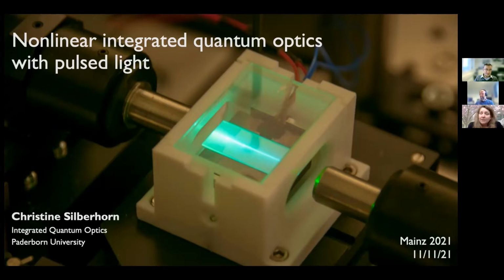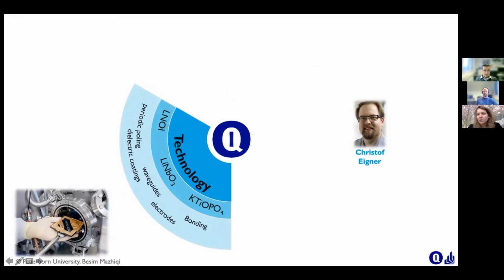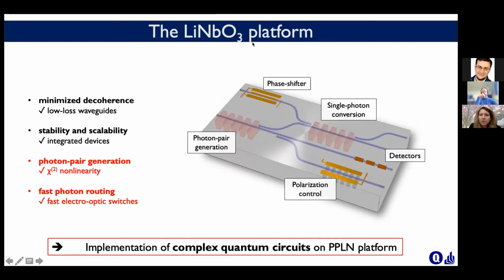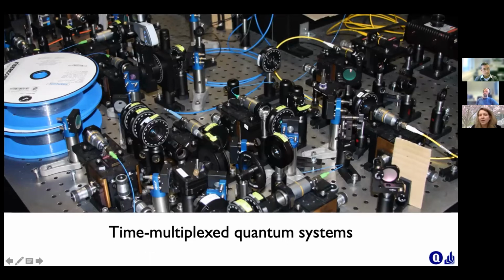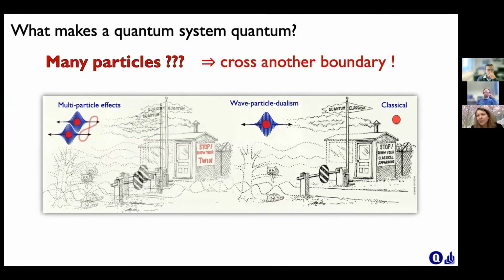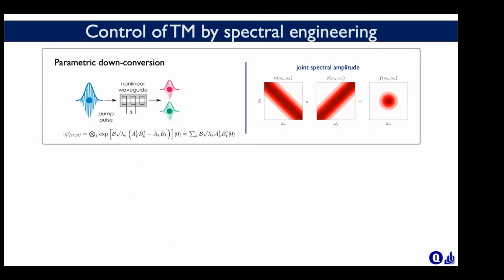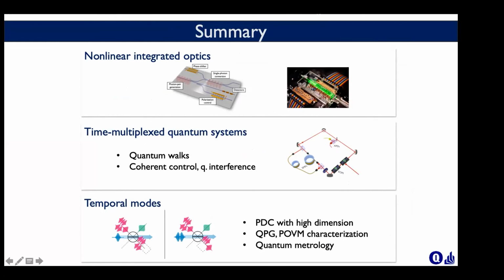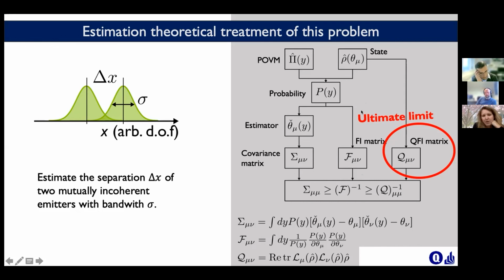Quantum Seminar Mainz - 11.11.2021 - Christine Silberhorn - Non-linear integrated quantum optics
Prof. Christine Silberhorn from the Universität Paderborn, speaks about "Non-linear integrated quantum optics with pulsed lights" at the Quantum Seminar Mainz.